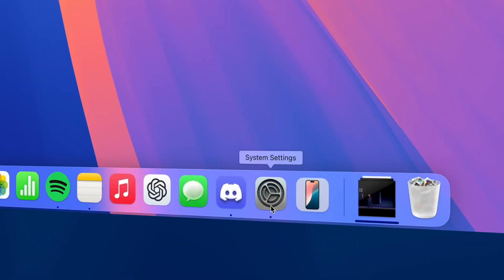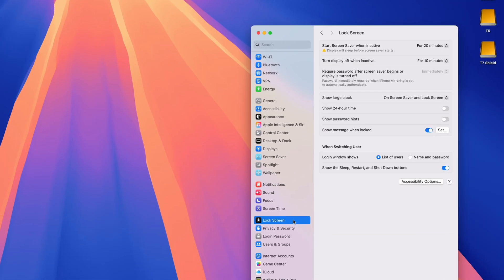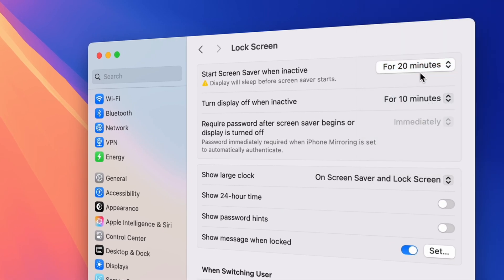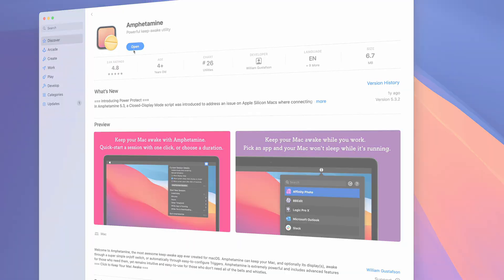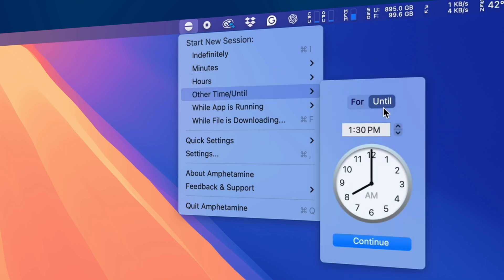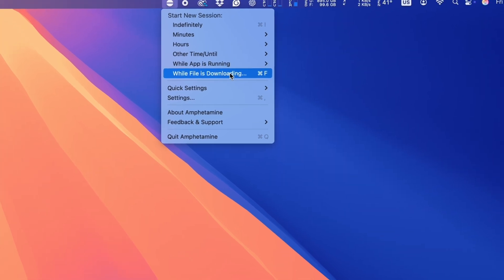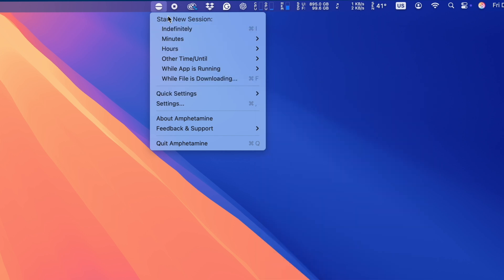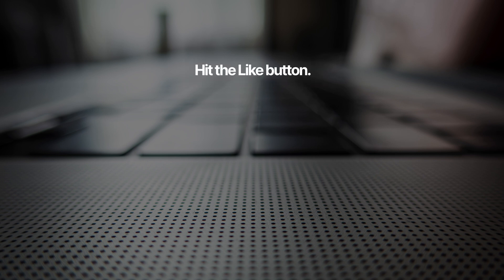How to prevent your Mac from sleeping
Here's two easy ways to prevent your Mac from sleeping.

Our favorite setup:
• 2TB SSD Hard drive